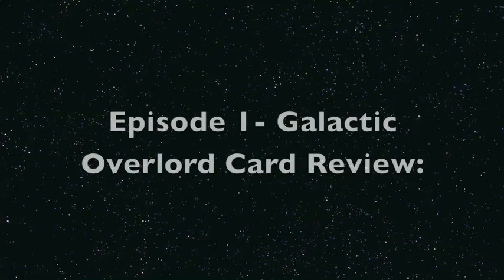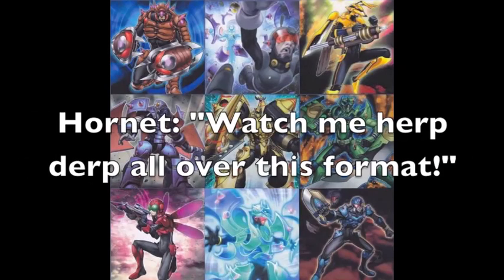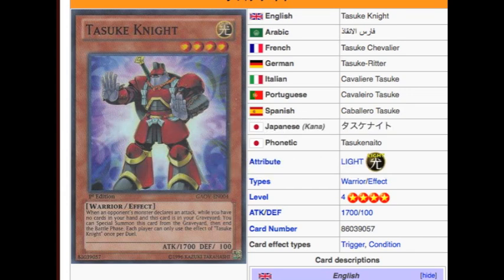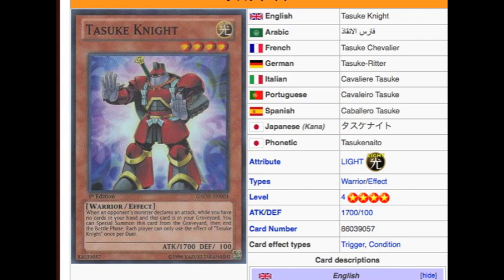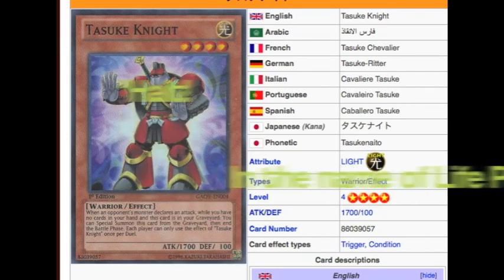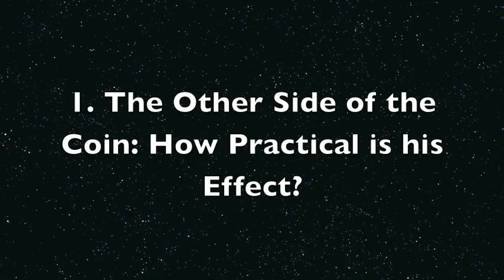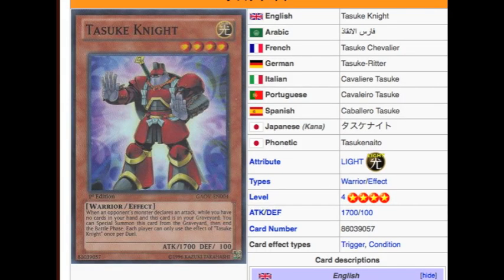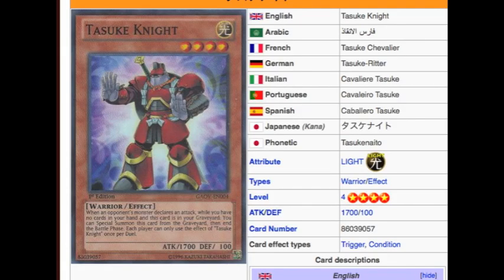Galactic Overlord Card Review - Tasuke Knight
One of what I hope will be many card reviews from this very promising set, Galactic Overlord

***ALL CARD IMAGES USED IN THIS VIDEO ARE SOURCED FROM THE YUGIOH WIKIA PAGE, AND OWNED BY KONAMI, AND I CLAIM NO OWNERSHIP OF THE IMAGES USED***

***ALL MUSIC USED IS THE PROPERTY OF DENNIS MCCARTHY AND RELATED RECORDINGS***